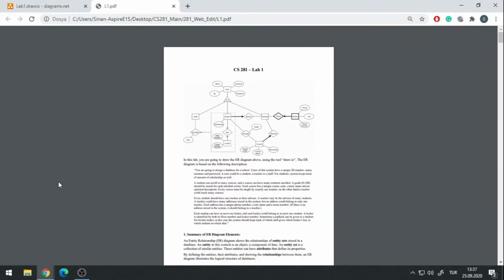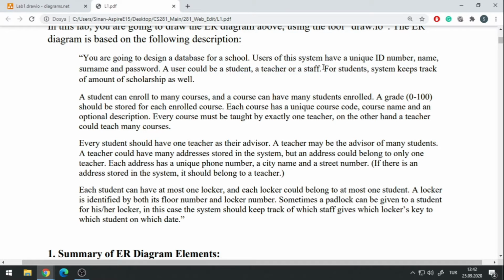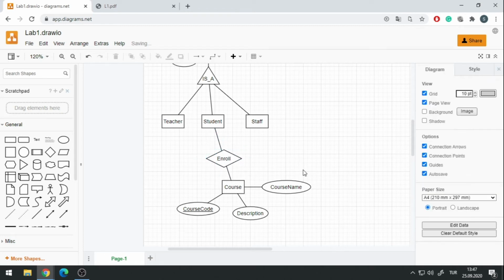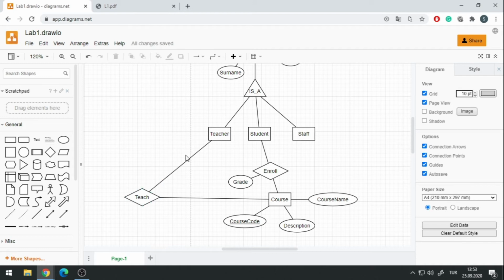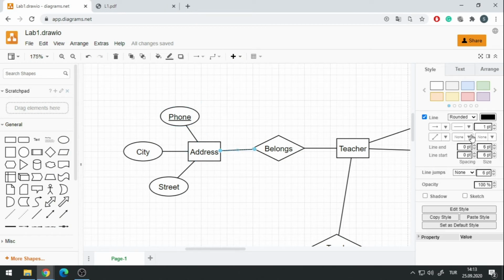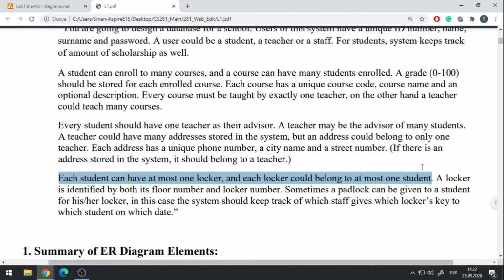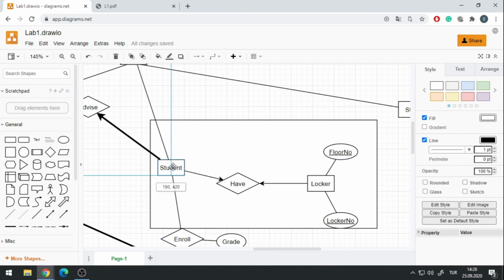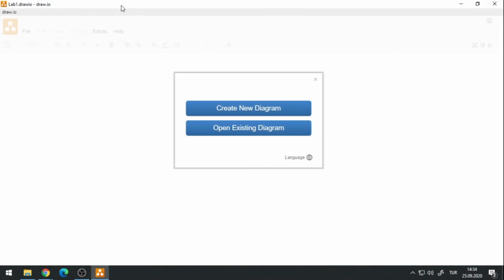CS281 - Lab1 Backup (Example ER Diagram)